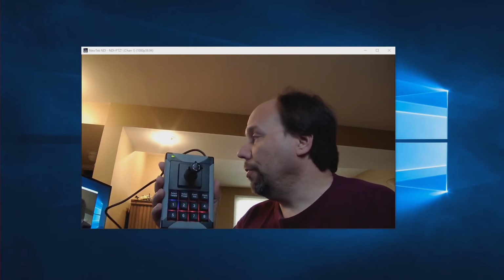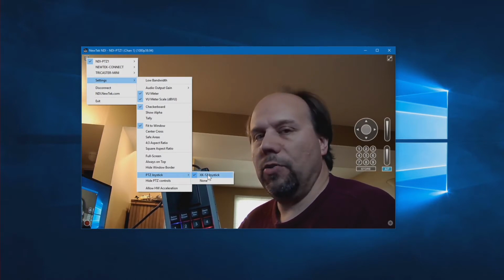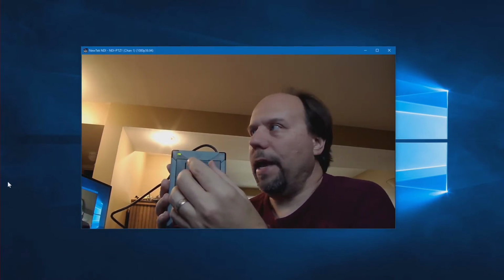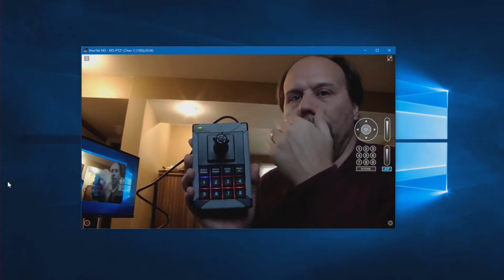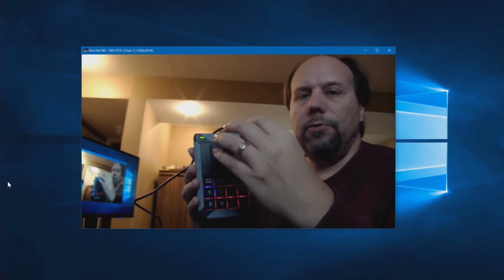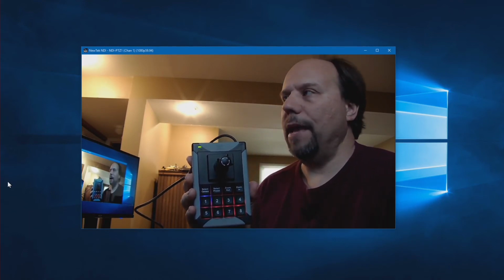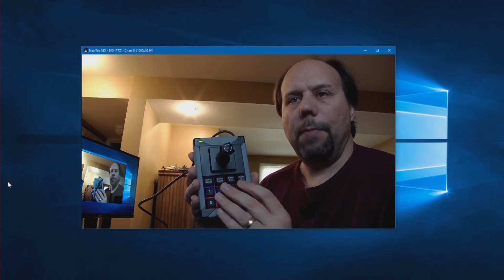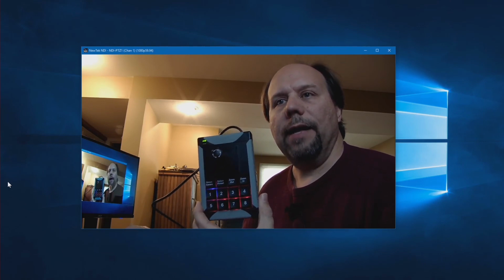NDI Studio Monitor and Single Axis Joystick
Shows how the control of a NDI camera like the NewTek PTZ1 will respond with a single axis joystick like the X-Keys XK-12.